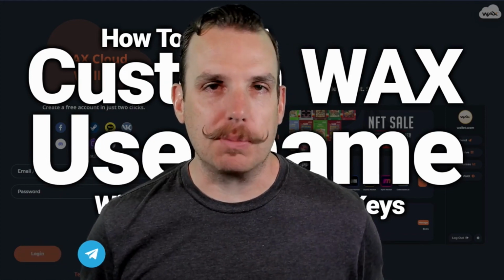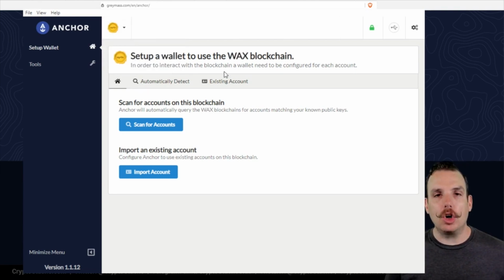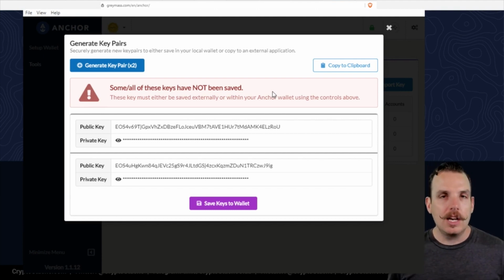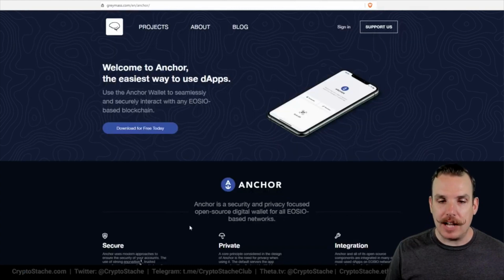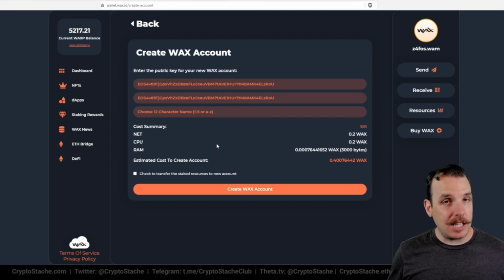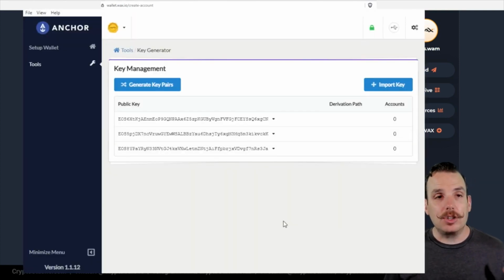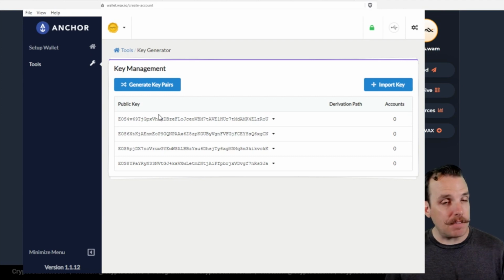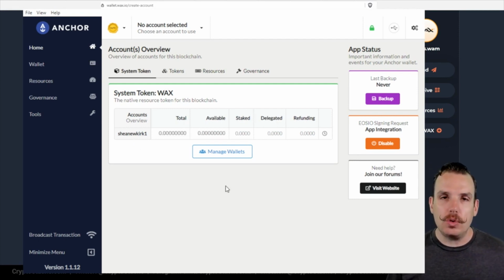How To Change Your WAX Blockchain Username